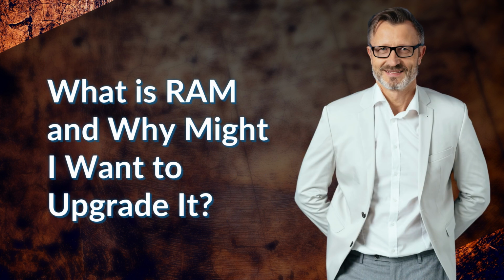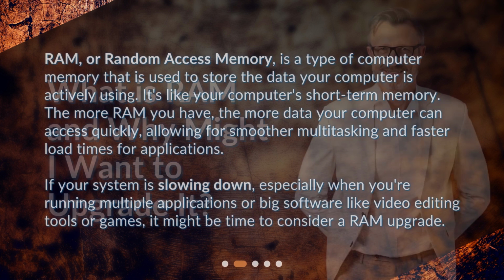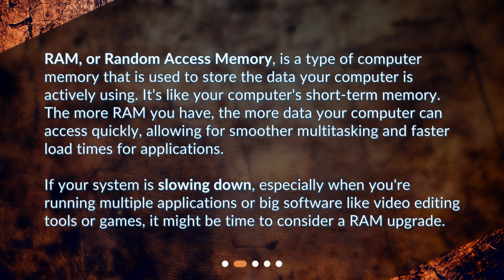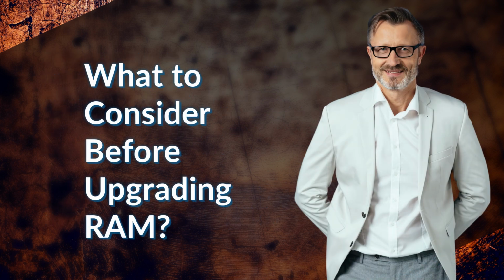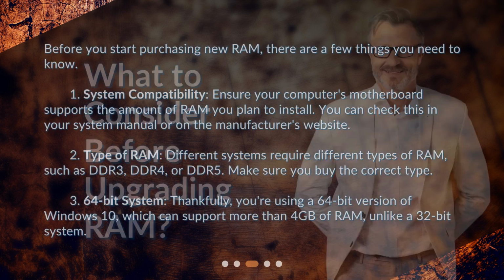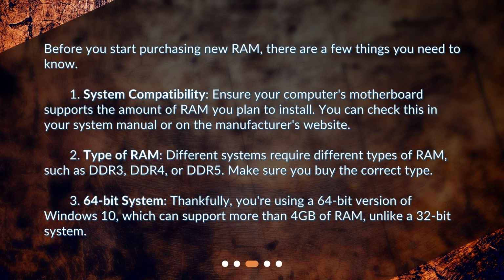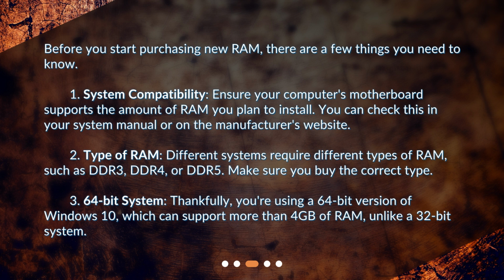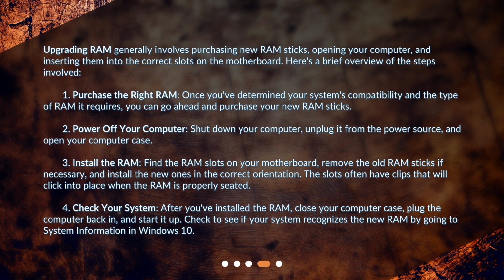Can I upgrade my RAM from 4GB to a higher size on a Windows 10 64-bit system?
Upgrading Your Windows 10 RAM: A Comprehensive Guide • Learn how to upgrade your Windows 10 RAM from 4GB to a higher size with this comprehensive guide! Discover what RAM is, why you might want to upgrade it, and what to consider before making the switch. Plus, get step-by-step instructions on how to upgrade your RAM and improve your computer's performance. Don't let a slow system hold you back - upgrade your RAM today!

00:00 • Can I upgrade my RAM from 4GB to a higher size on a Windows 10 64-bit system?
00:28 • What is RAM and Why Might I Want to Upgrade It?
01:03 • What to Consider Before Upgrading RAM?
01:47 • How to Upgrade RAM?